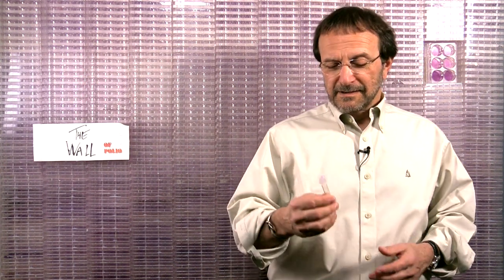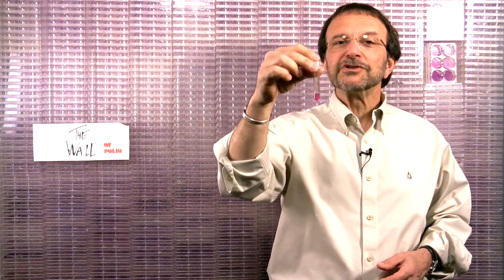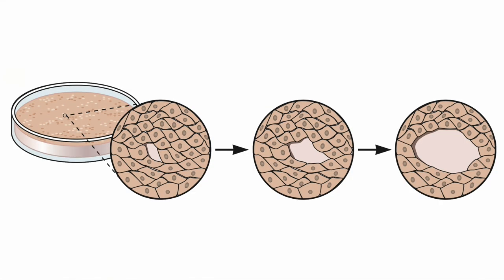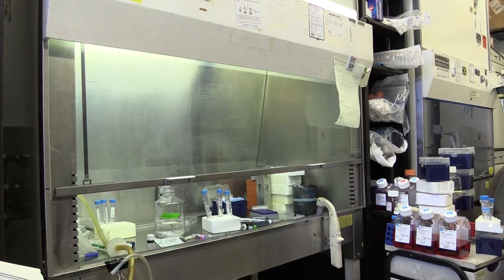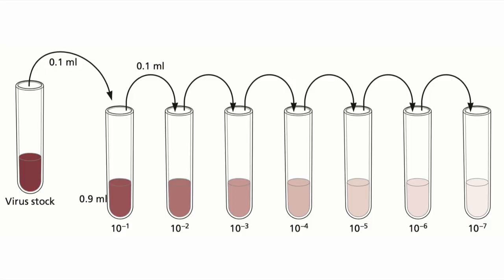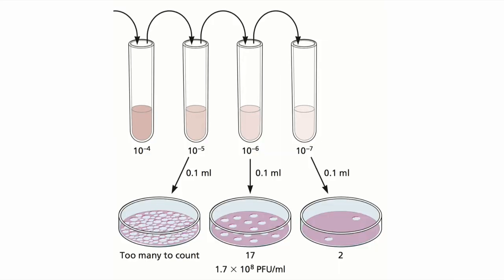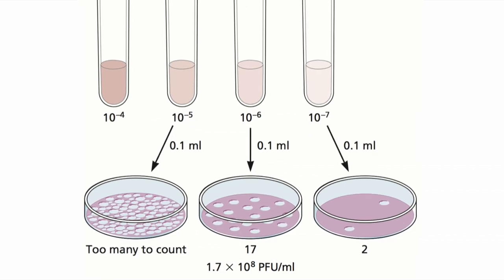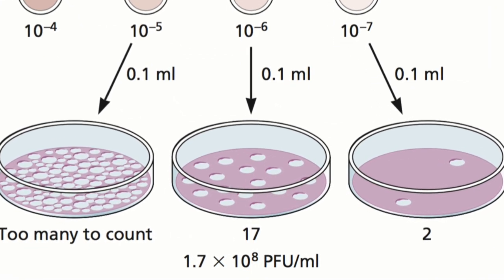Virus Watch: Counting Viruses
In this episode of Virus Watch, I show how to do my favorite assay in all of virology - the plaque assay.